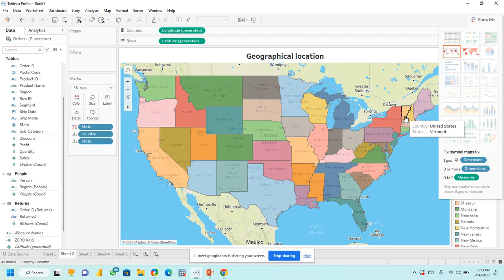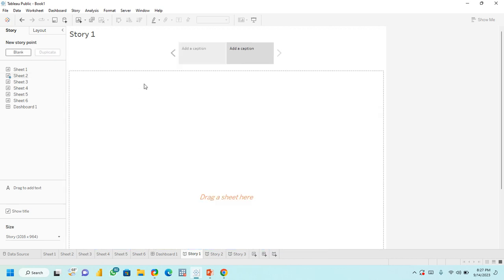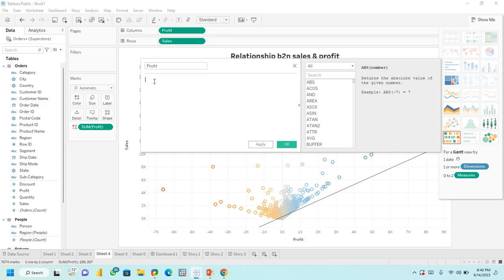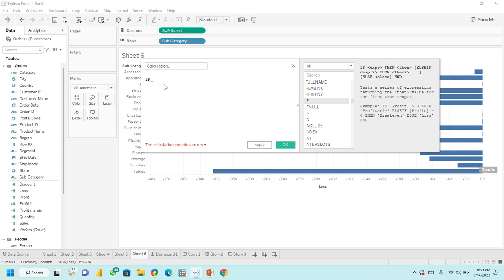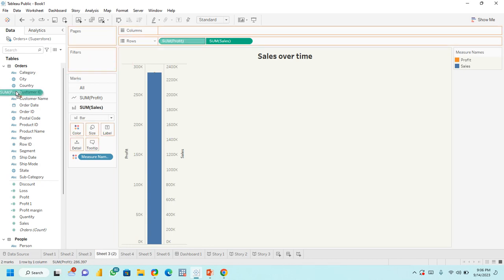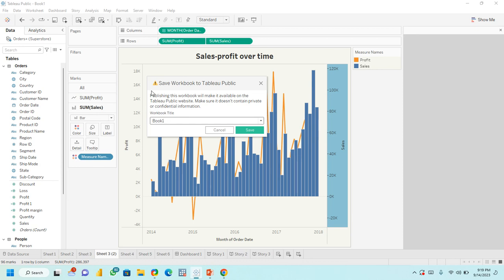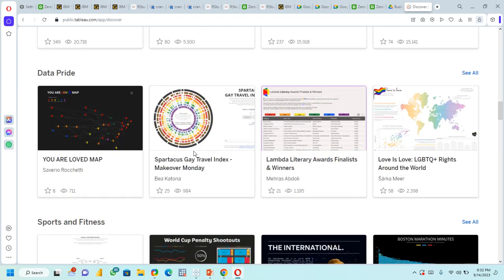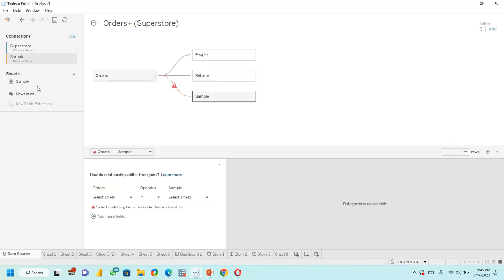Creating a story and save to tableau public 1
Recording for July 2023 intake